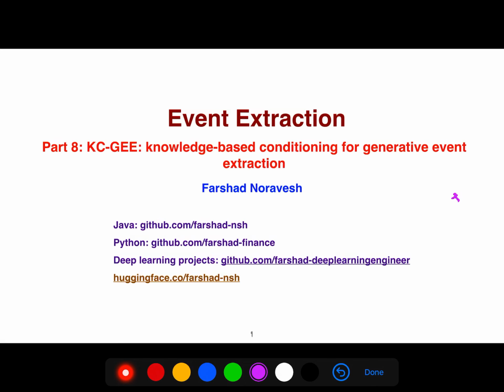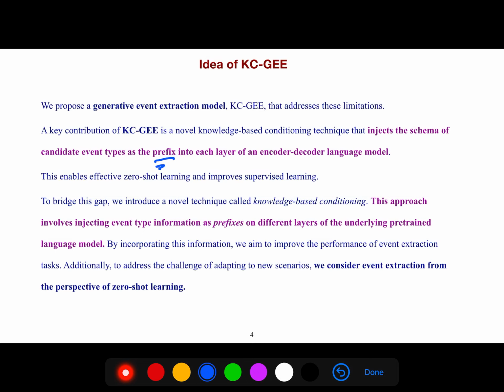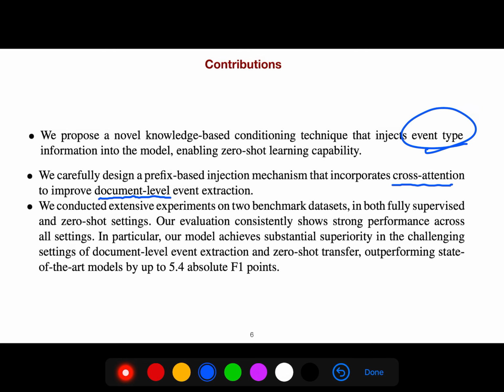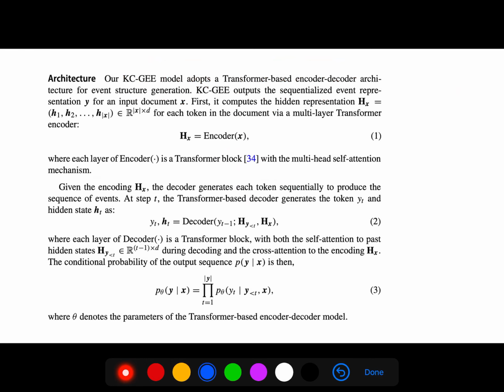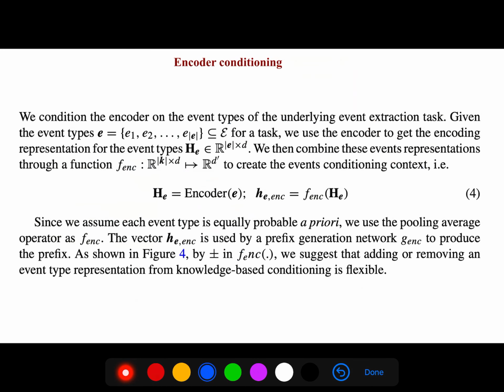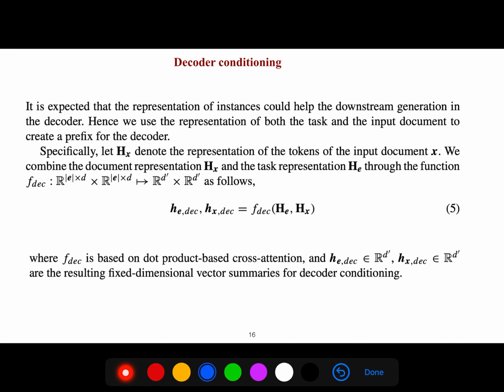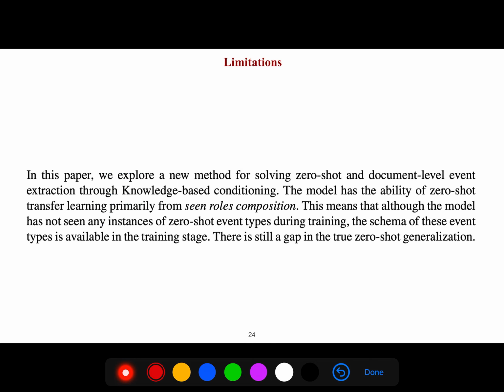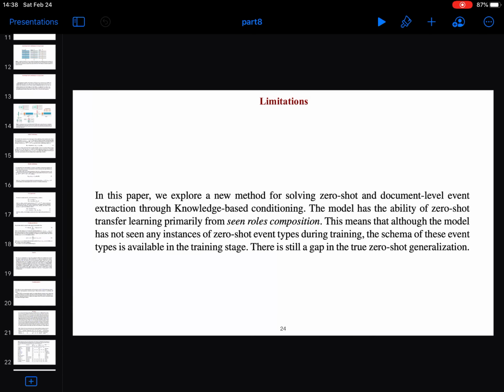Part 8: KC-GEE: knowledge based conditioning for generative event extraction